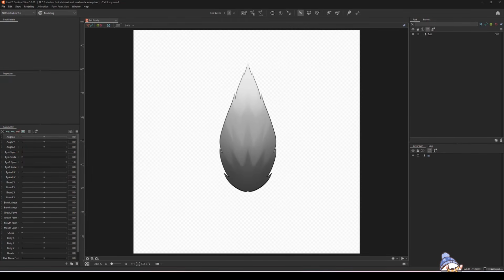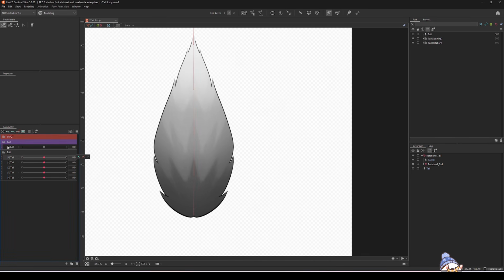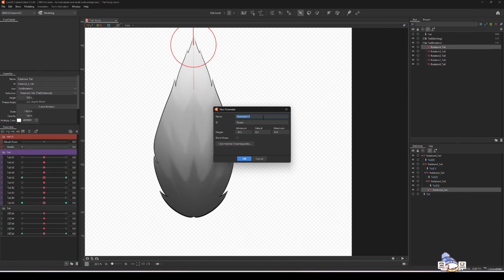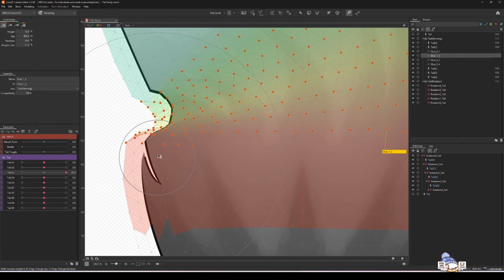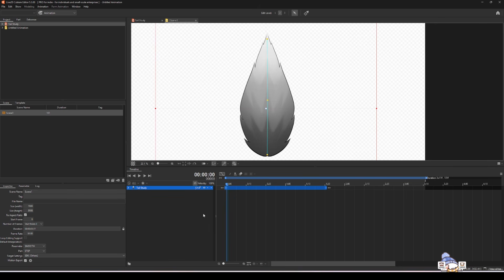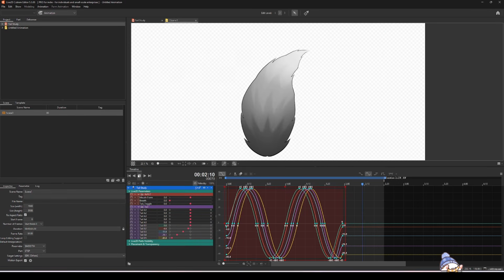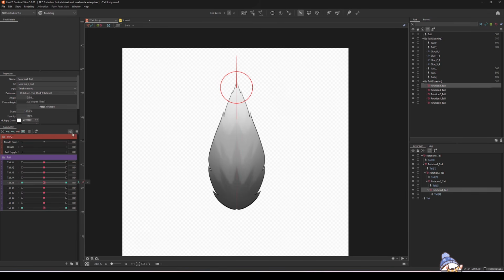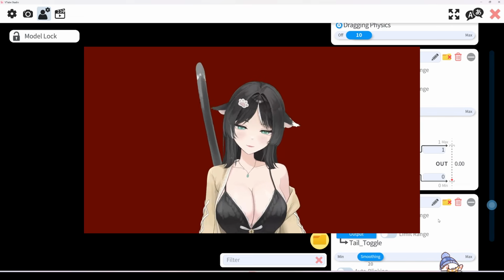How to Rig Conditional Physics in Live2D (The EASY Way)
Let's get into rigging conditional physics today! In this tutorial I will show you how to rig conditional physics in Live2D the easy way, or at least the easiest way I know.

📌 Chapters:
00:00:00 - Intro
00:01:29 - Skinning
00:02:49 - Parameter setup
00:04:26 - Parameter transfer
00:07:09 - Switch toggle
00:08:09 - Physics setup
00:09:55 - Glue fix
00:12:46 - Animation
00:19:02 - Blend shape weights
00:22:50 - Physics preview
00:23:53 - VTS setup